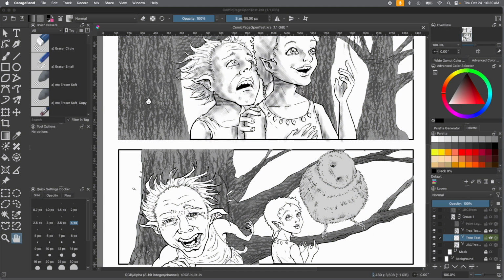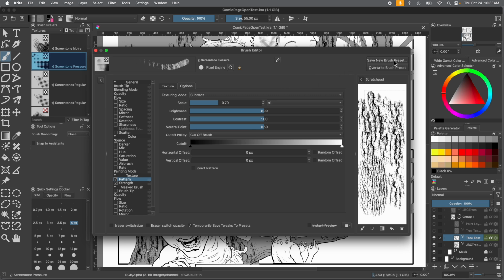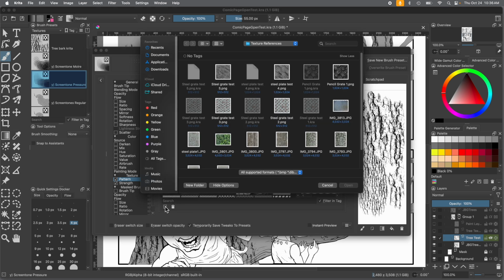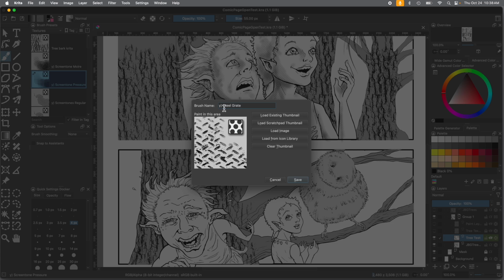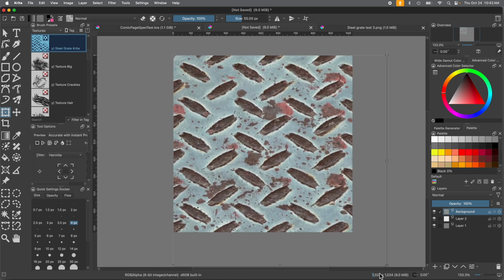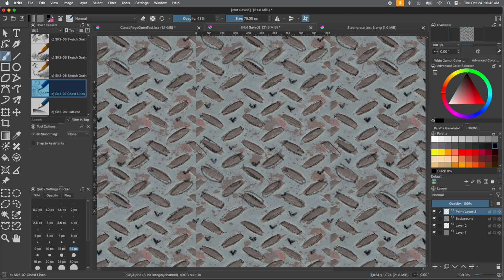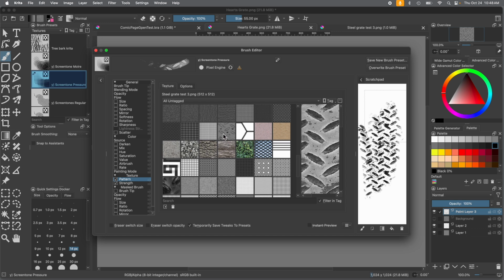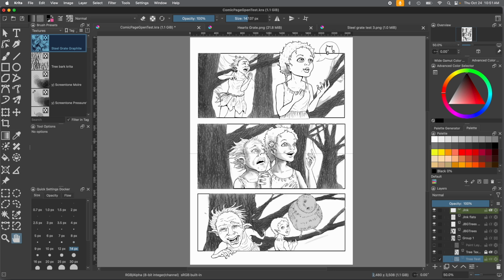Patten brushes in Krita for Beginners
Hello, MossCharmly here.  Today we're going to show you some different ways to use textures or patterns  in Krita.  We're going to show you how to alter Texture presets. We're also going to show you how to upload your own image as a pattern and use it  as a Texture Brush.  Patterns are an incredible tool that can give your manga or comic more depth. Making custom textures can give your artwork a unique look.  We hope this video helps you out and inspires you to experiment using  textures in your comic or manga using Krita.